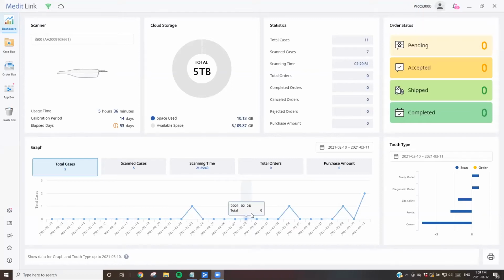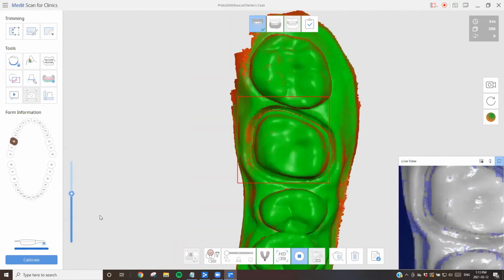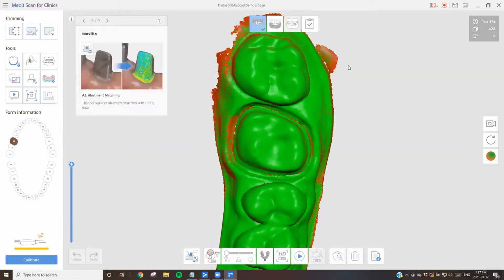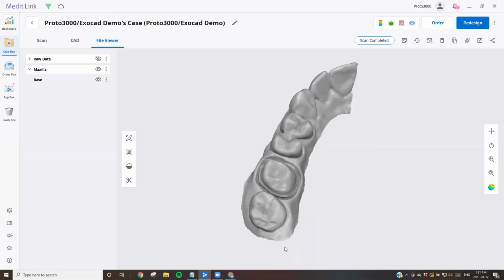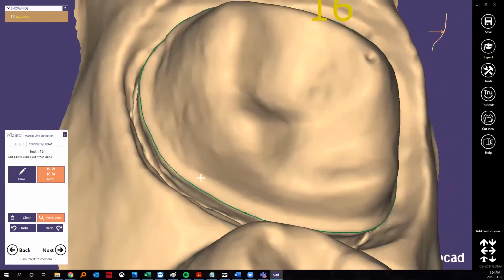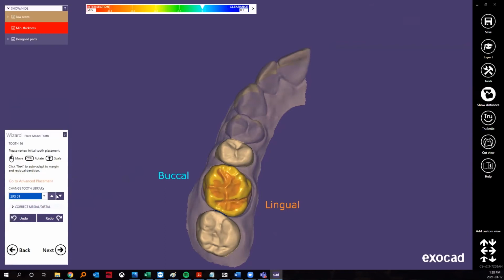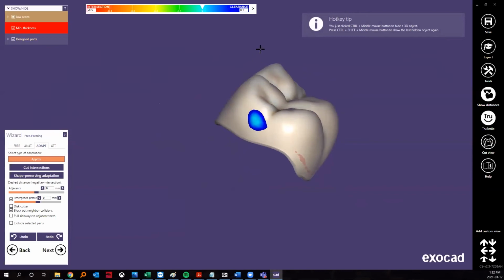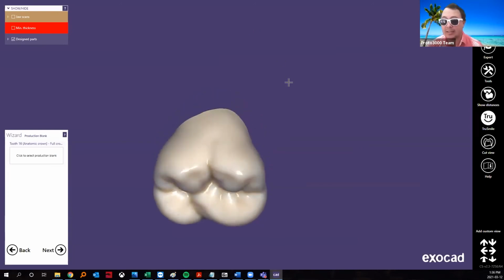Intraoral Scanning and Chairside Design | Digital Dentistry Webinar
Proto3000 offers a range of dental solutions for dental labs and clinics. for details.

In this webinar join the Proto3000 Dental Team and guests from Exocad as we explore digital workflows for chairside applications.
Learn how easy it is to replace traditional impression taking with an intraoral scan, then design the restoration using chairside dental CAD software.
Our webinar will be a combination of live design and an in-person demonstration of intraoral scanning with the new Medit i500.